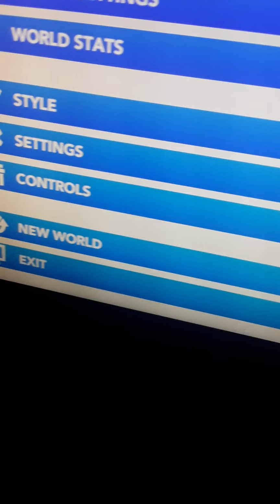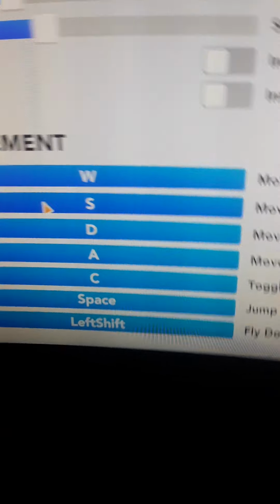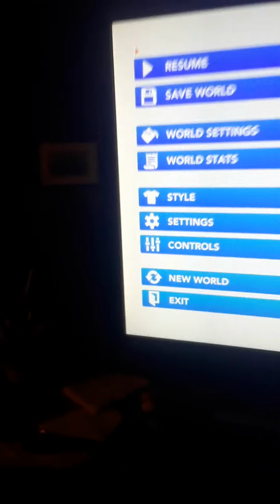Fun with ragdolls the game playing reveiw